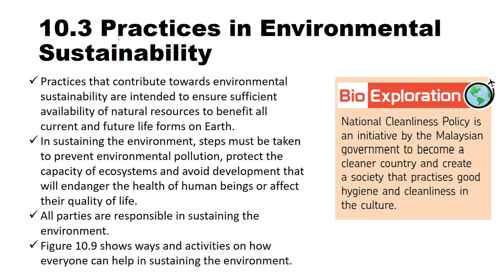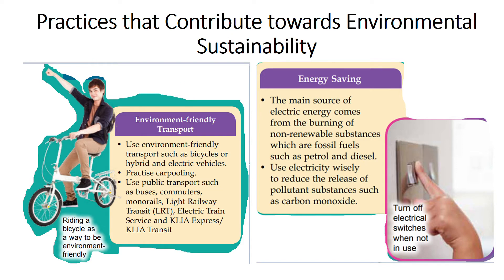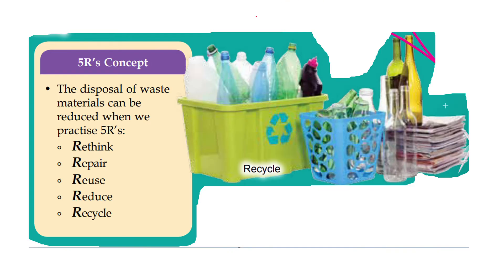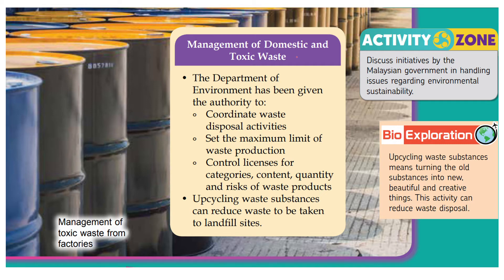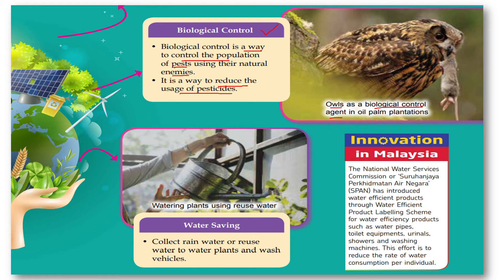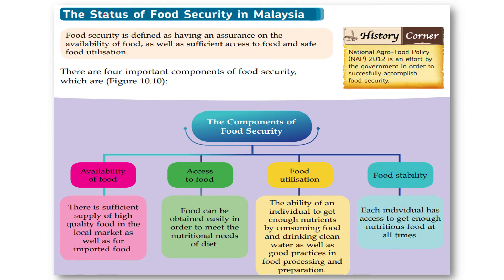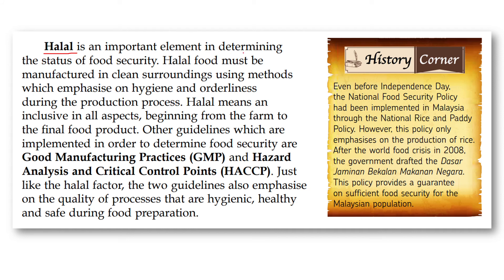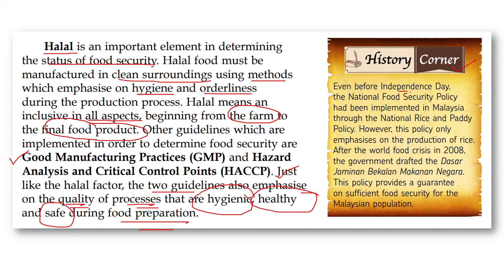Practices in Environmental Sustainability